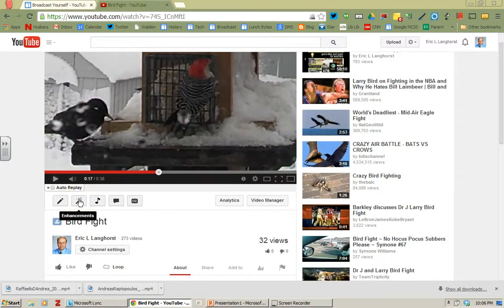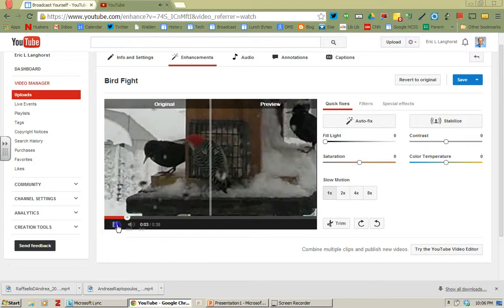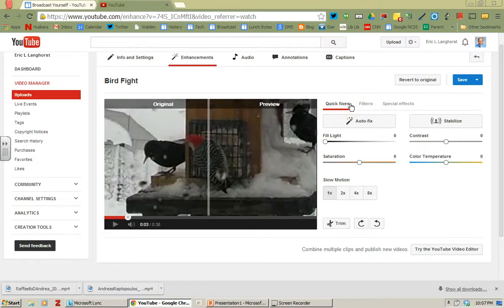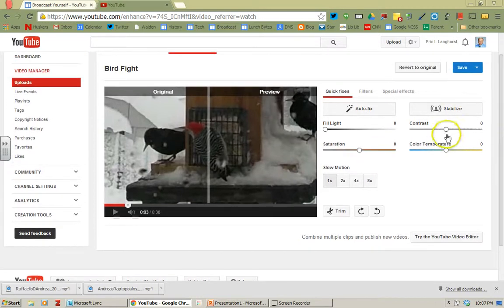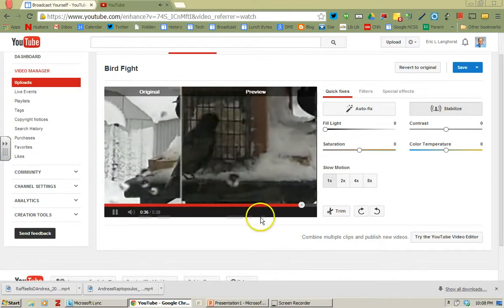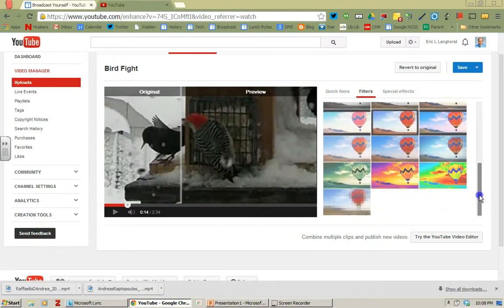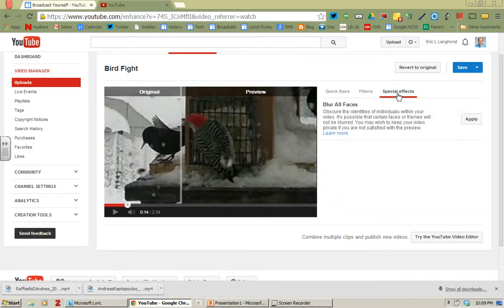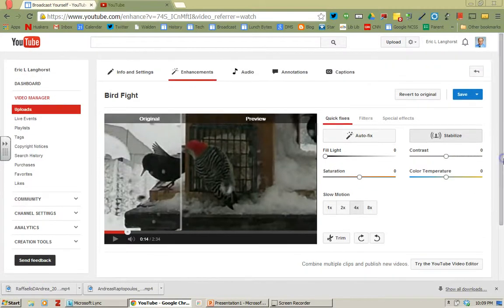enhancements on YouTube video tutorial